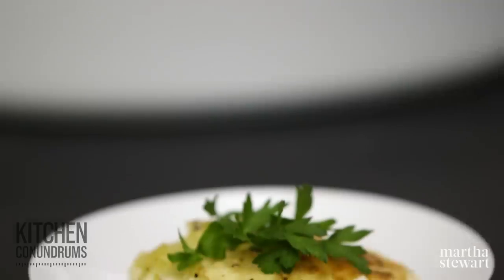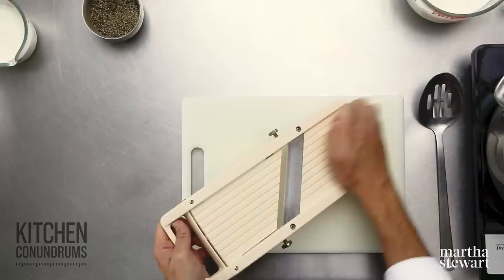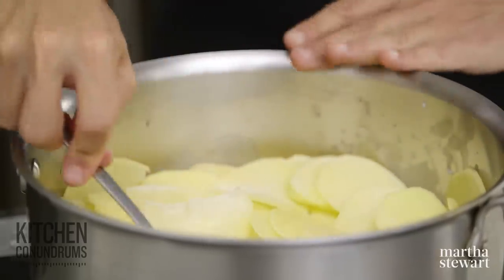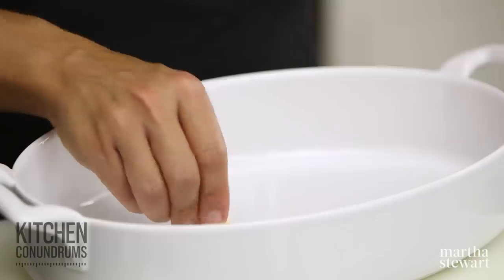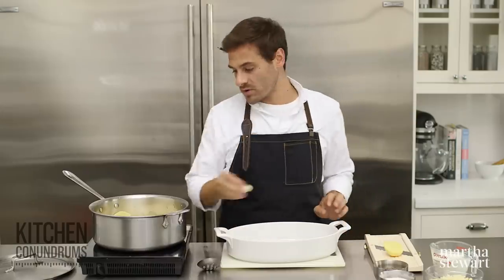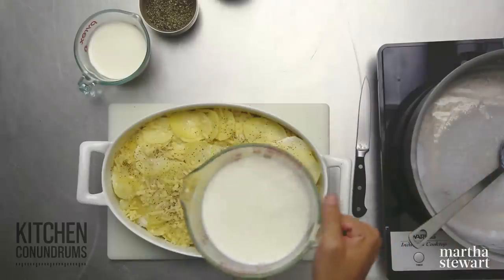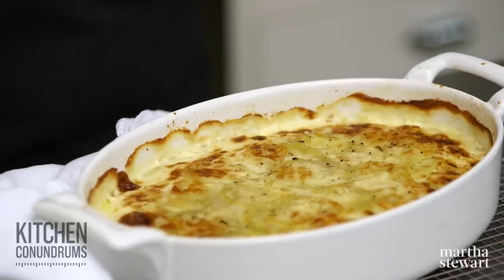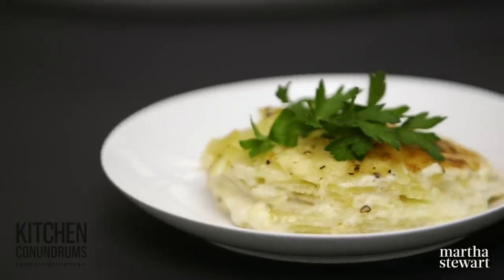The Trick to Incredibly Creamy Scalloped Potatoes - Kitchen Conundrums with Thomas Joseph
This scalloped potatoes dish is a traditional recipe that can be prepped the night before serving. Thomas Joseph shows you how to make this ultimate side dish that's rich and creamy with potatoes that are just the right texture.